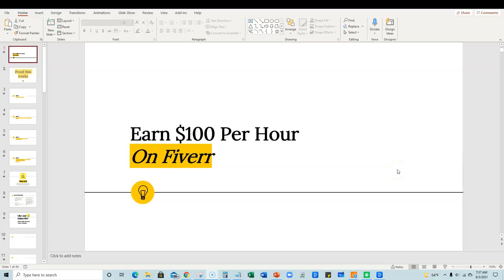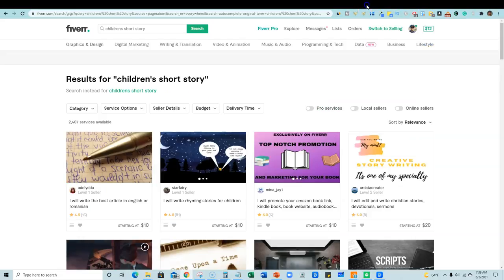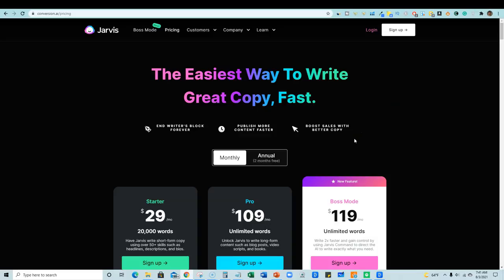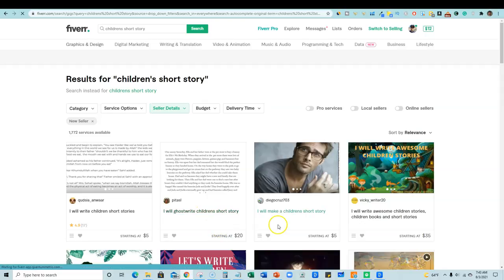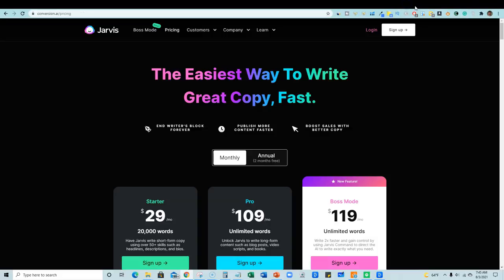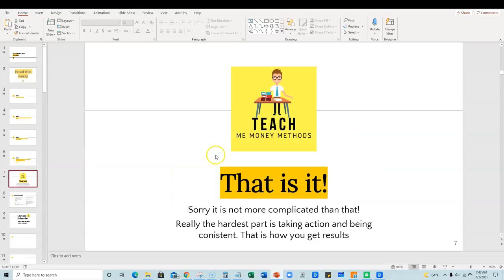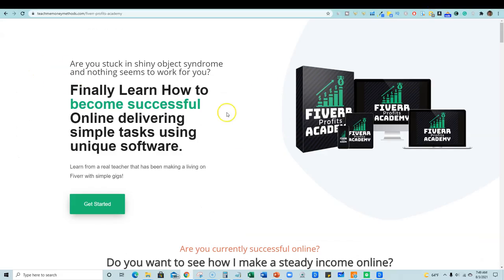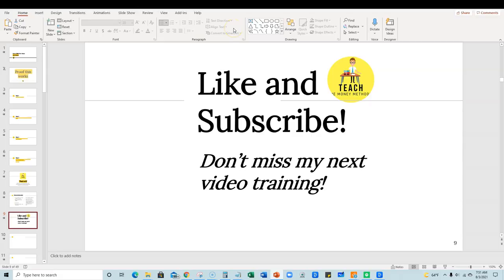Earn $60 Per Hour On Fiverr *Best Method* (Make Money Online)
Thanks for watching today's video on how you can earn $60 or more per hour on Fiverr using Jarvis and doing a little research to find good gig niches on Fiverr.

I show you proof this works right in front of you. I show you that customers are raving about how good of a writer I am and I didn't do any of the writing, I let a robot named Jarvis do the writing for me!

This is a legit way to make money online.